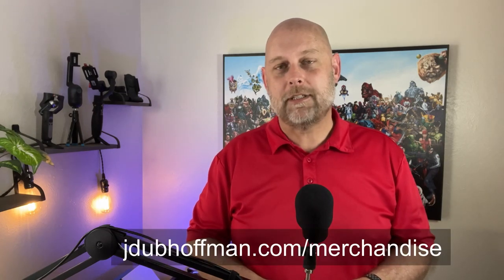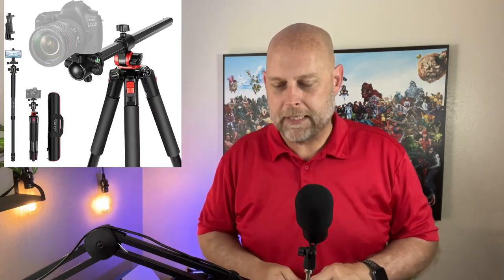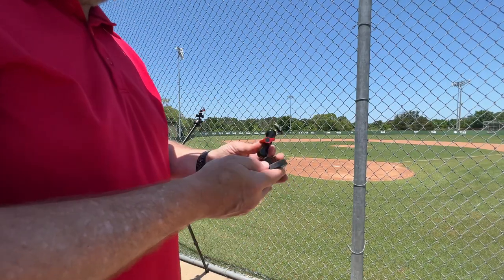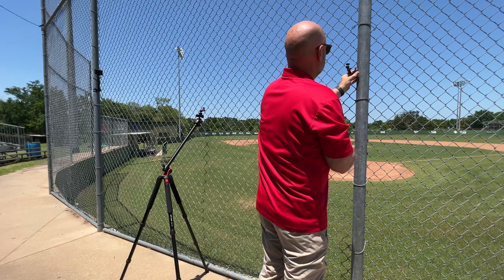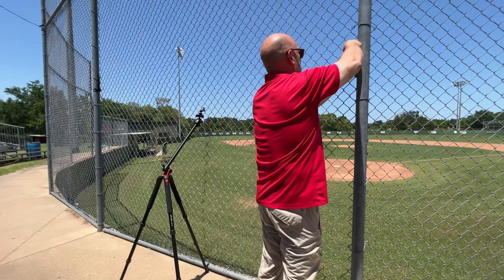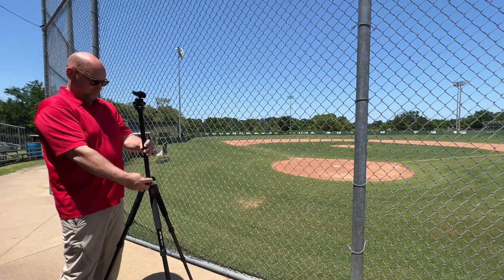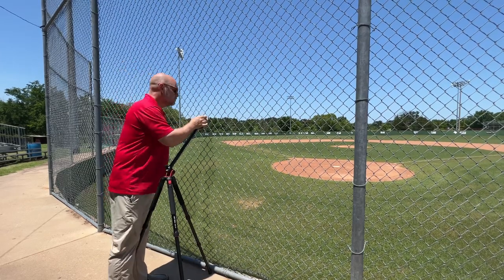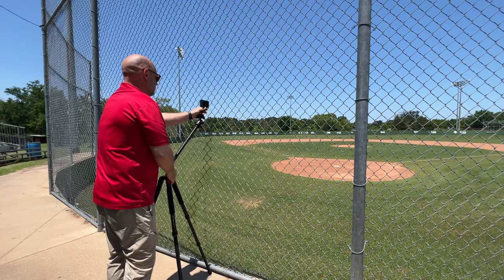Four NON-FENCE Mounting Options for Baseball Streaming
If not the fence, where? Many ballparks are now prohibiting camera mounting on the fence. Here are some options.

Cameras
Mevo Start
Mics
Mounts
Tripods
6’ Boom Arm Tripod
9’ Tripod (light stand)